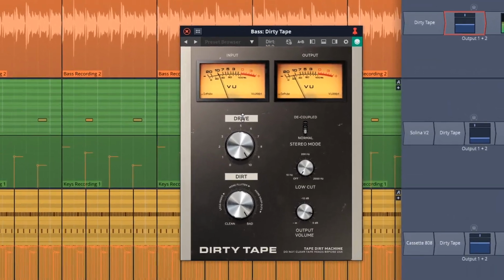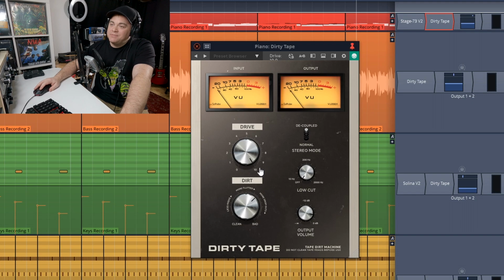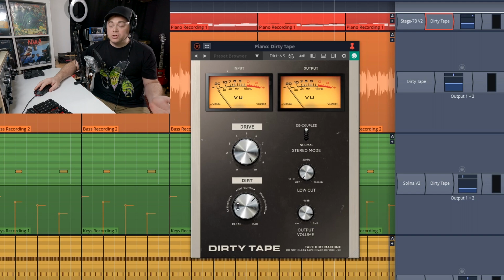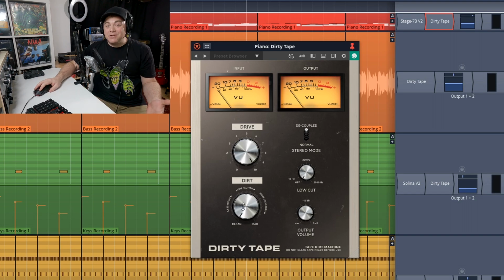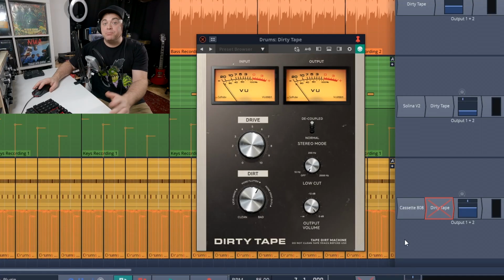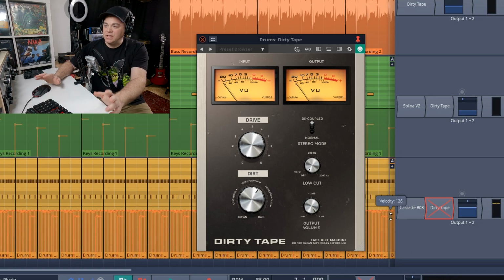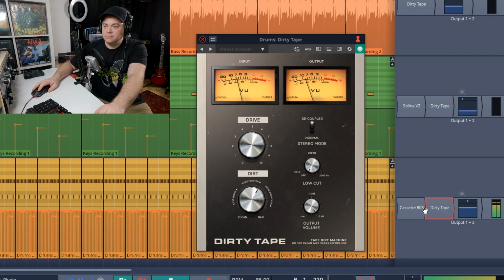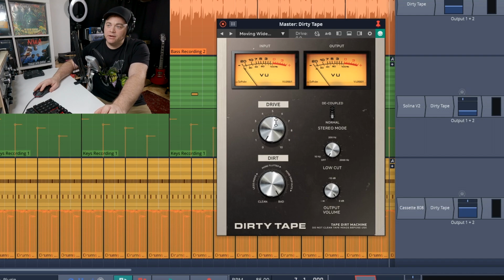Add Some LoFi Tape Saturation | Softube Dirty Tape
In this video I look at the Softube Dirty Tape plugin. This is a lofi plugin with high quality sound. You get the incredible Softube Tape emulation sound with some controls to dirty it up. Next check out 5 ways to use tape saturation in your projects by clicking

1️⃣ Get the plugins the pros use visit Waves Plugins

2️⃣ Check out the latest Deals on Music Gear at Sweetwater ⇩⇩⇩⇩

3️⃣ Save on some of the best plugins available today. Visit Plugin Boutique and find the best deals on the best plugins.

4️⃣ Upload unlimited songs to Spotify, iTunes, Amazon, and over 150 outlets plus keep 100% of the royalties with DistroKid.

🎶🎵 Sections Of This Softube Dirty Tape Video 🎵🎶
0:00 Intro To Softube Dirty Tape
0:30 Dirty Tape On E Piano
1:20 Drive and Dirt Controls on Dirty Tape
2:02 Softube Dirty Tape On Bass Guitar
3:19 Dirty Tape On Drums
4:11 Dirty Tape Movement And Stereo Control On Master
5:24 What Is Stereo De Coupled On Dirty Tape

In this video Zane from Audio Tech TV (formerly Simple Green Tech) looks at the Softube Dirty Tape plugin. This is a tape saturation plugin that gets nice and dirty. Softube Dirty Tape is excellent for LoFi sounds. You can use Dirty Tape all over your mix on instrument tracks, busses, and even your mix bus. The controls are extremely easy to use, allowing you to easily add tape saturation to your projects.